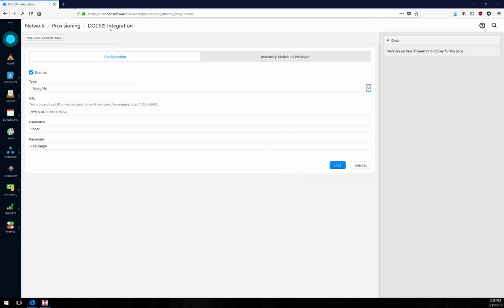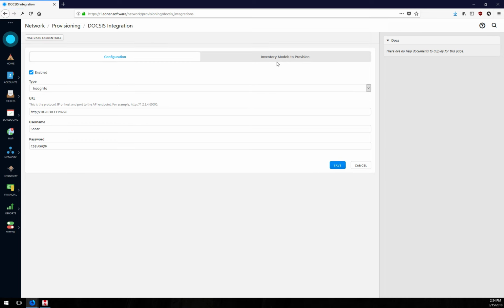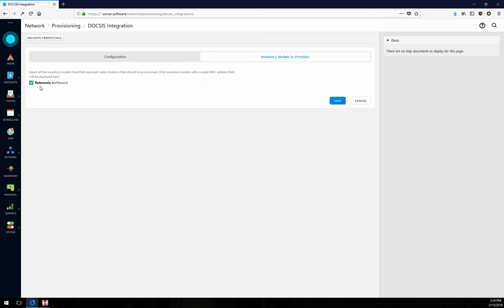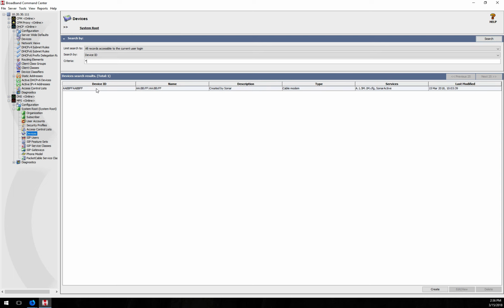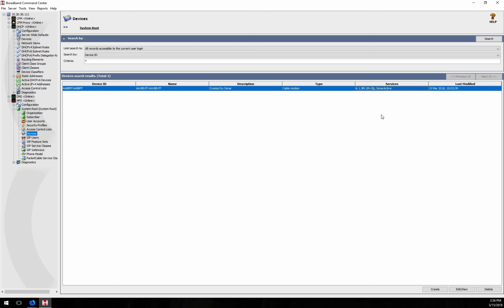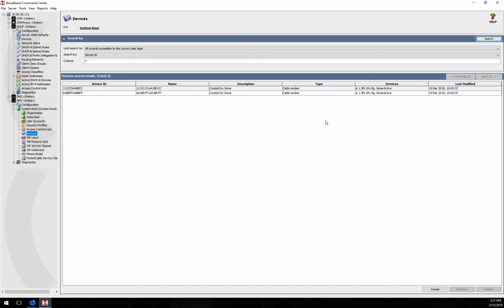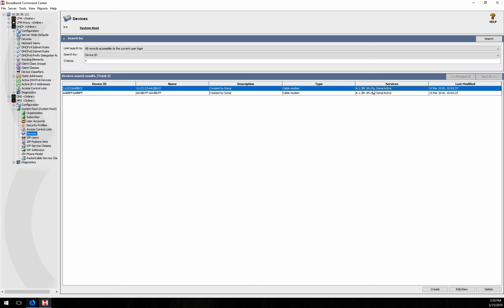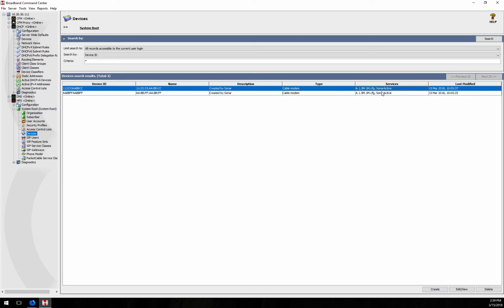DOCSIS provisioning with Incognito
In this video, we cover provisioning cable modems using the Incognito DOCSIS provisioning system.